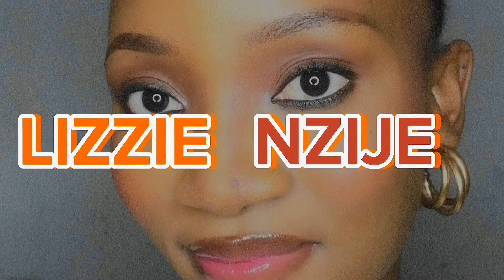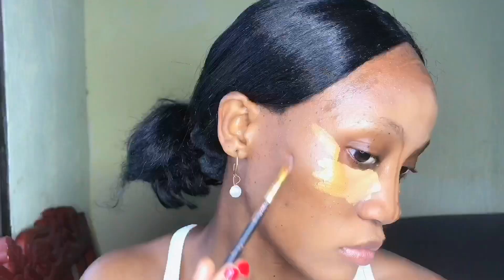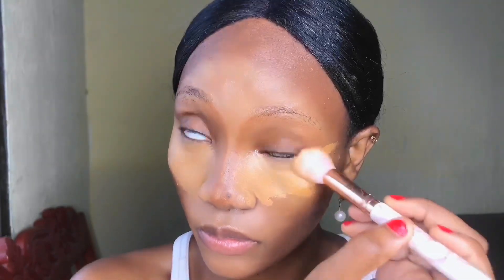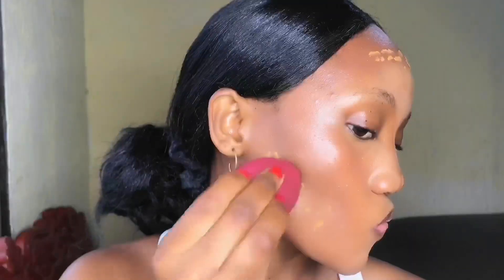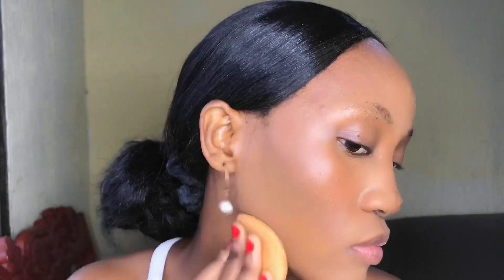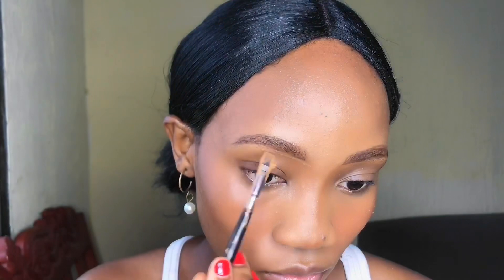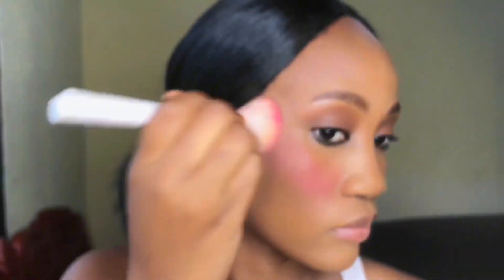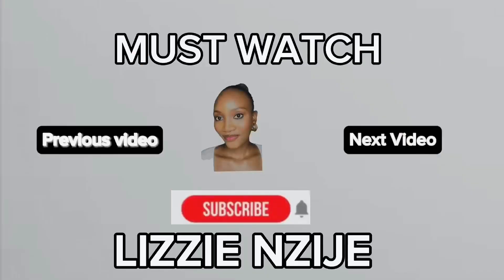How to Slay the No-Foundation Look for Women of Color 💁🏾‍♀️✨ | Makeup Magic for Every Shade!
Unveil your natural beauty with our No-Foundation Makeup Tutorial! Embrace your gorgeous skin tones and textures as we guide you through a journey of enhancing your features without a drop of foundation. 🌟 Explore the art of minimalism, celebrate authenticity, and let your radiant self shine through effortlessly. 💄✨ NoFoundationMakeup NaturalBeauty GlowUp"